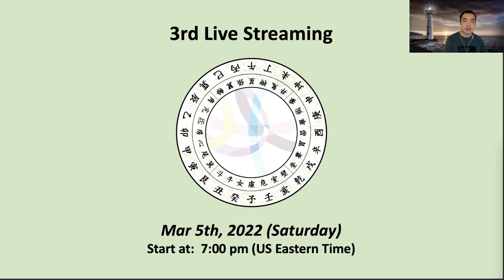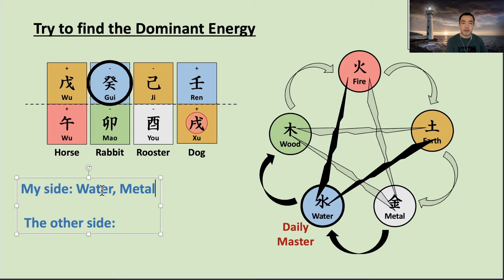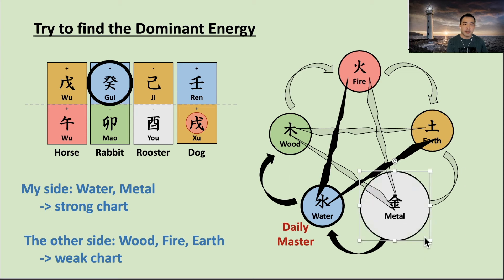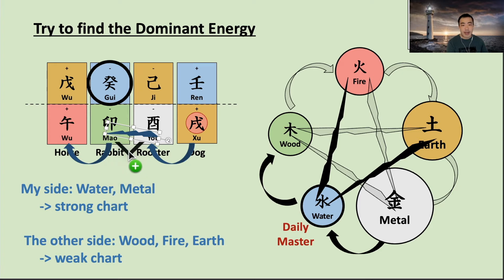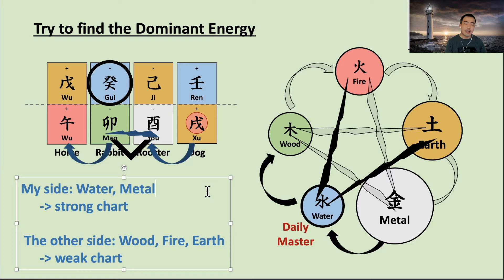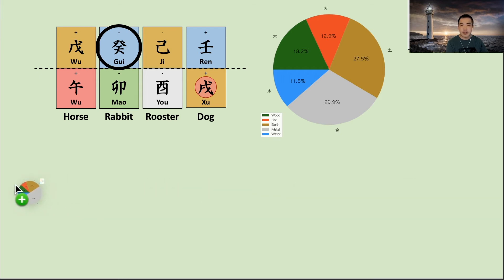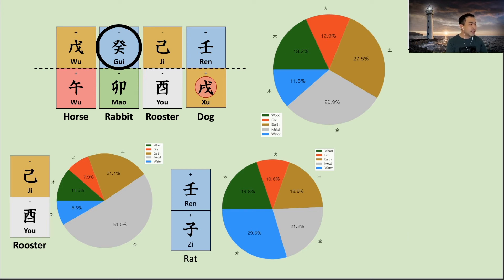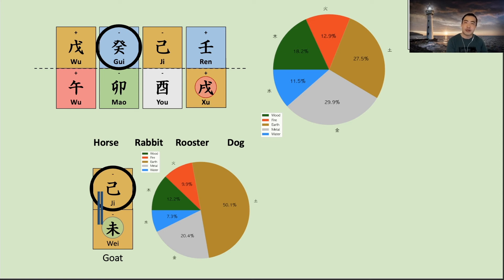3rd Live Session (1) - If the chart looks quite balanced, how can we determine the Dominant Energy?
It is a chart reading practice about the balanced chart.